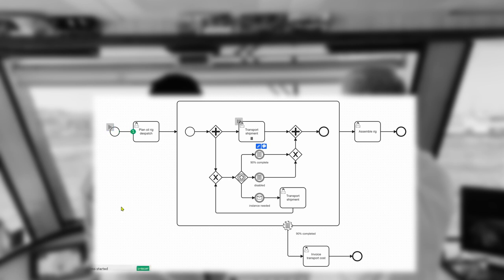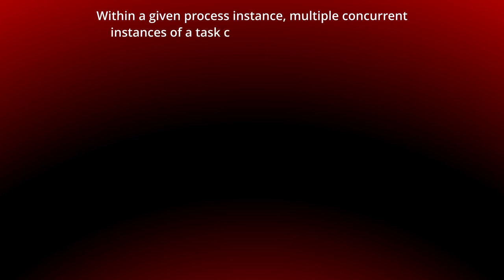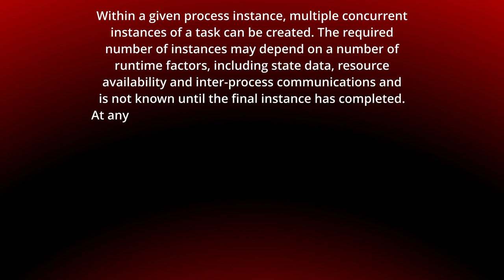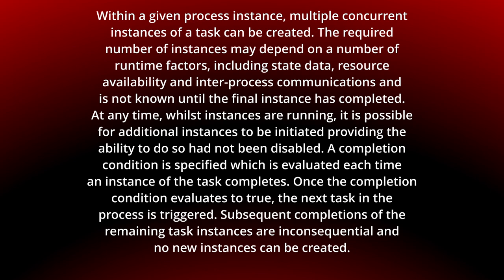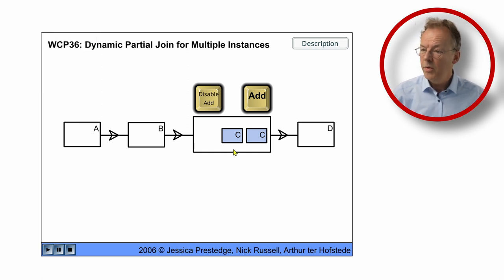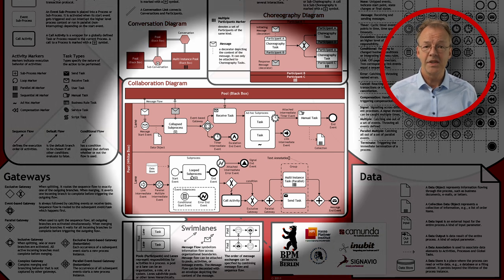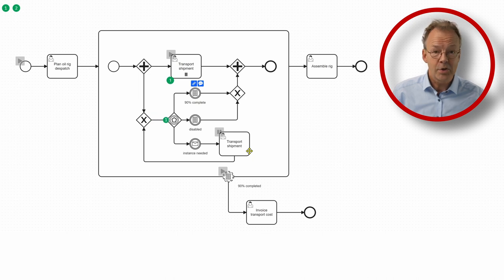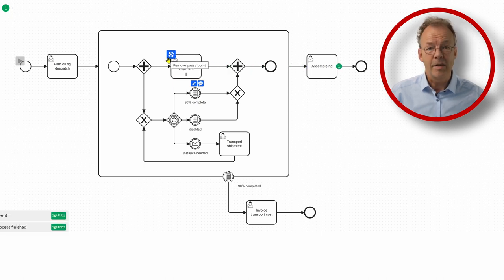Dynamic Partial Join for Multiple Instances in BPMN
How can oil rig transport tasks be managed dynamically? The video discusses managing transport shipment tasks for oil rig dispatch, initiating additional tasks if needed, and triggering the next task once 90% of the shipments are complete. It explains the dynamic partial join for multiple instances pattern in BPMN, where the number of task instances depends on runtime factors, and additional instances can be initiated while others are running.

This video is part of a series on modeling the workflow patterns with BPMN.

This is Video Number 36 in the series on BPMN. You can find supplementary material on github:
Click on "Code"/Download zip to get the whole package. The material for this tutorial is in the folder that corresponds to the video number.

00:00 Introduction
00:47 Dynamic Partial Join for Multiple Instances pattern
02:52 Dynamic Partial Join for Multiple Instances in BPMN
04:05 Conclusion